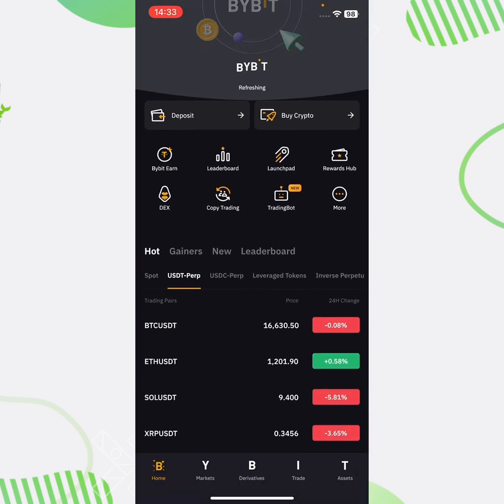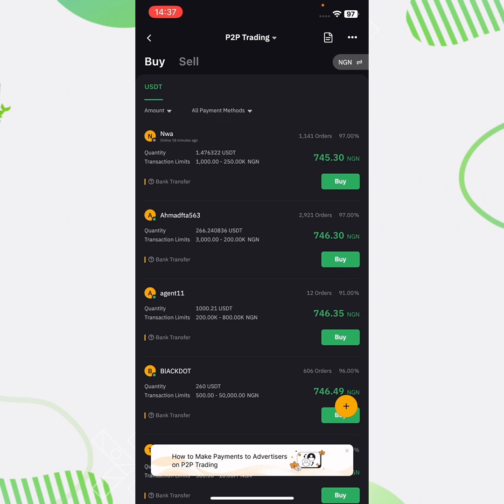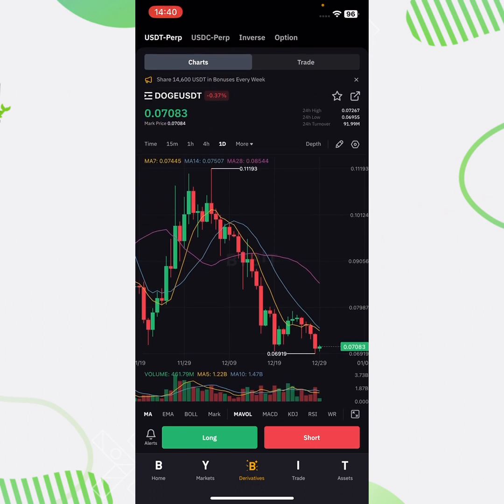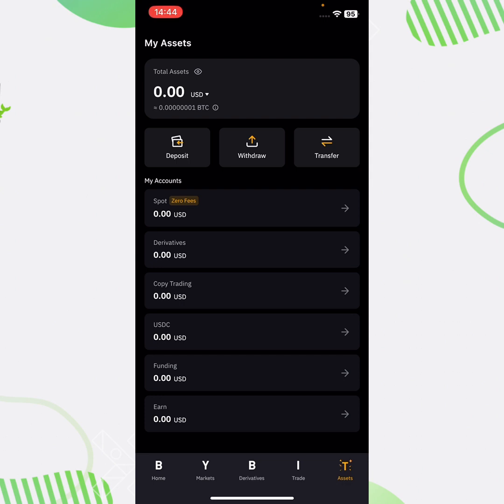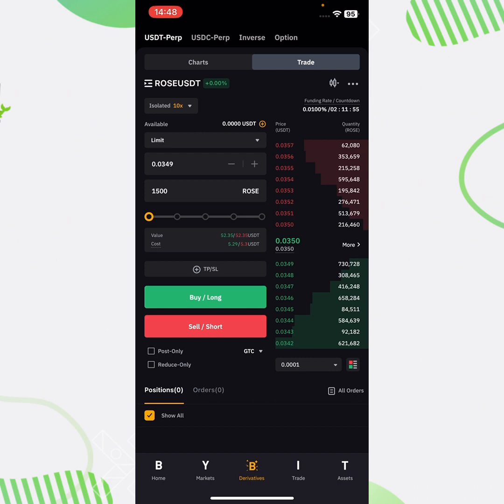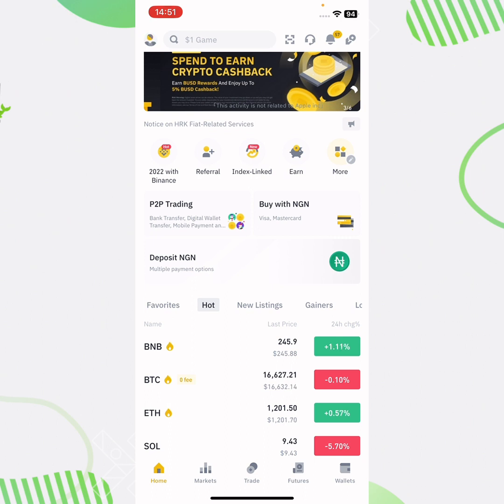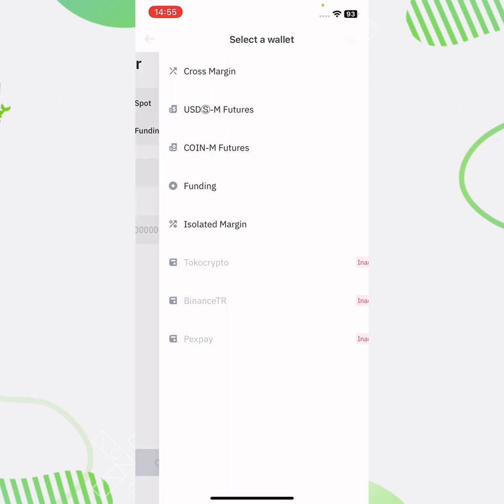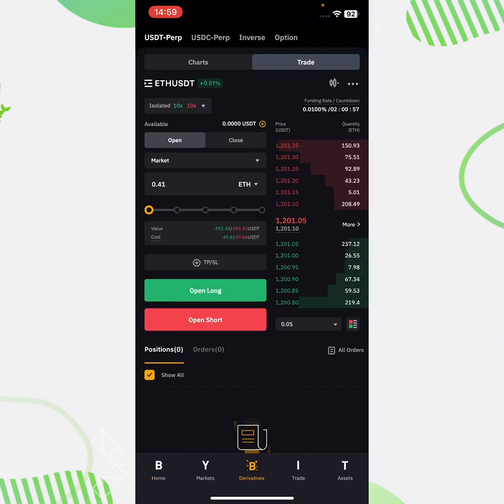How to Trade Cryptocurrency Futures on Bybit/Binance Exchange Using Your Smartphone PT 2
In the second part of “How to trade cryptocurrency futures on any exchange using your smartphone” I explained in details using Bybit and Binance exchange how to trade futures.